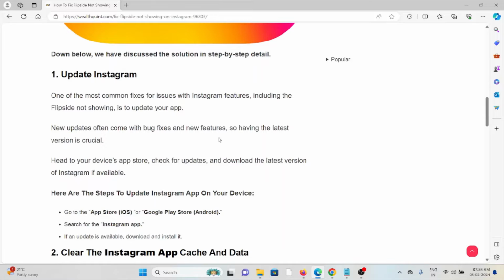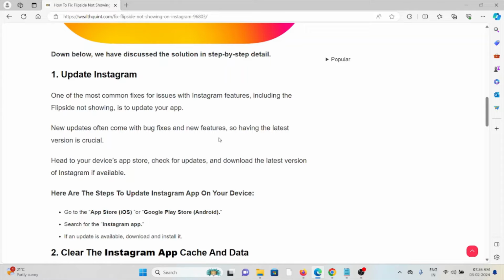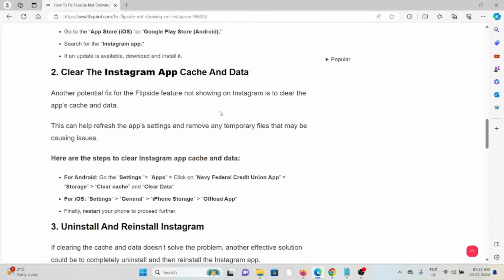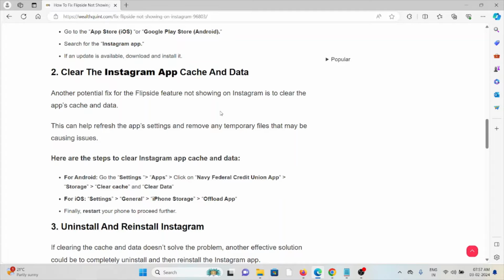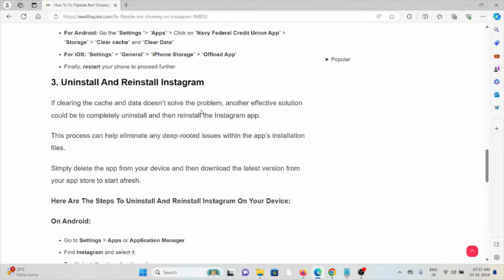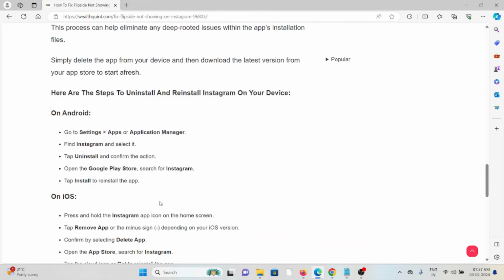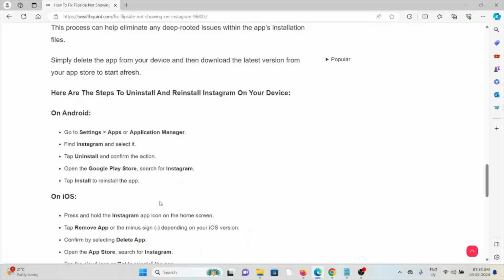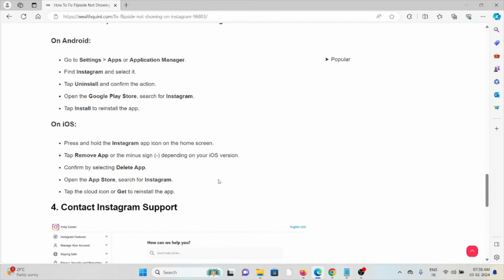How To Fix Flipside Not Showing On Instagram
Are you having trouble with Flipside not showing up on your Instagram account?This can be frustrating, especially if you rely on Flipside to create engaging and interactive content for your followers.In this article, we’ll guide you through some common steps to help you fix Flipside not showing up on Instagram

0:00 Introduction
0:26 Solution 1:Update Instagram
1:03 Solution 2:Clear The Instagram App Cache And Data
1:45 Solution 3:Uninstall And Reinstall Instagram
2:24 Solution 4:Contact Instagram Support